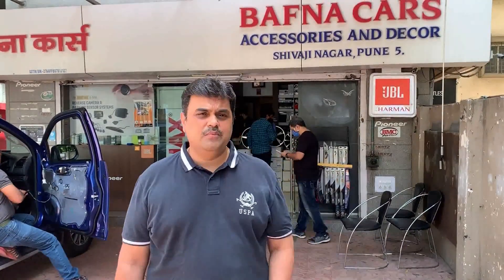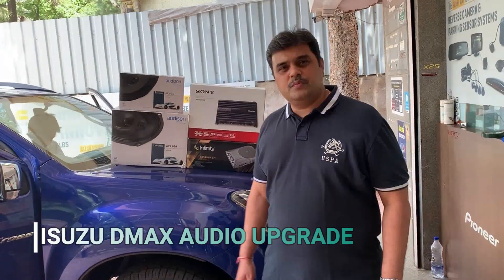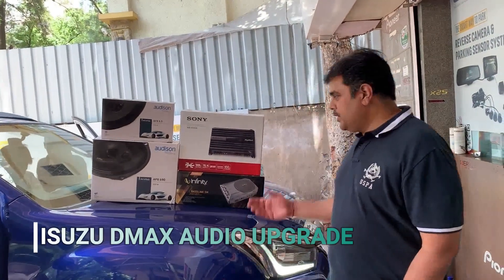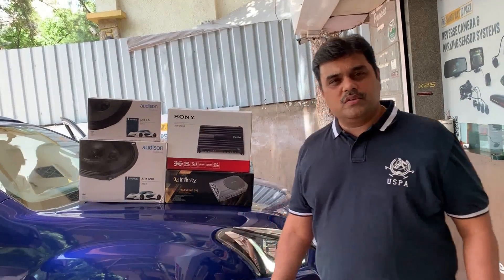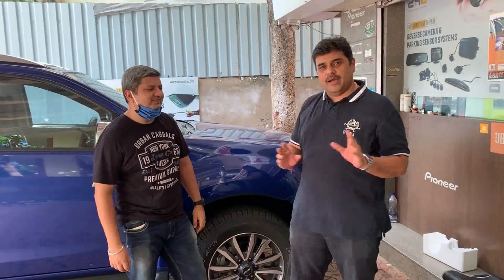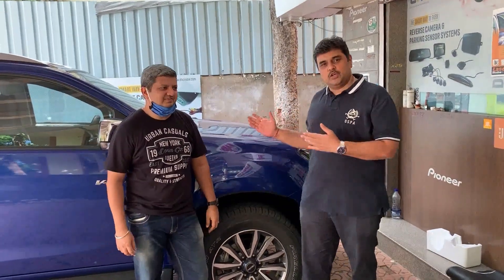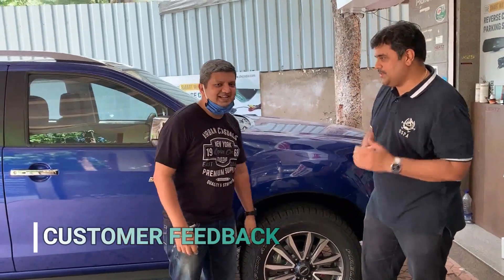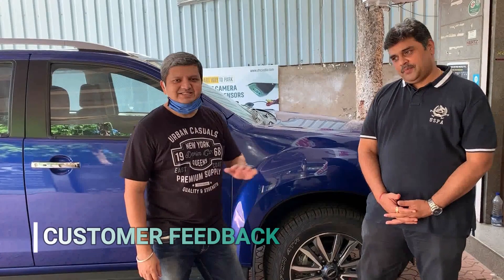ISUZU DMAX MASSIVE AUDIO UPGRADE || BAFNA CARS || PUNE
JOB DESCRIPTION -
- PIONEER 5290 BT
- DOOR DAMPING
- AUDISON OVAL 690 SPEAKERS
- INFINITY UNDERSEAT SUBWOOFERS
- 7-D MATTS

VIDEO MADE BY -   FROZEN CREATION

BAFNA CARS IS PUNE BASED CAR CUSTOMIZATION SHOWROOM PROVIDING ONE OF THE BEST SERVICES.